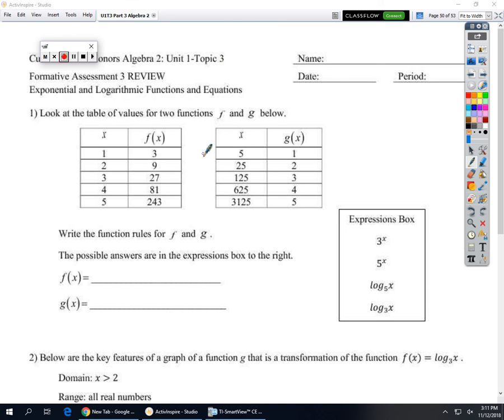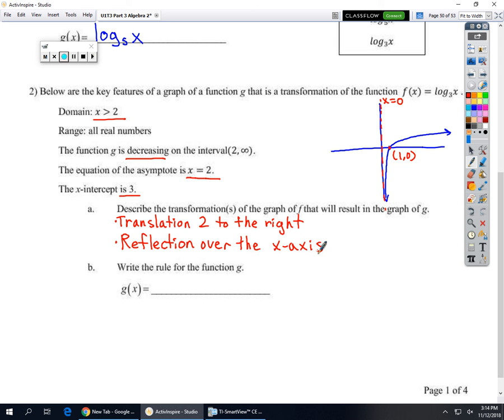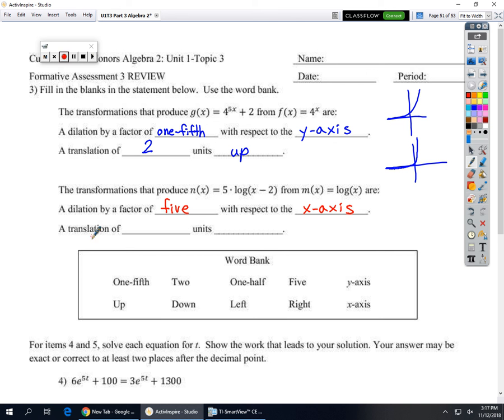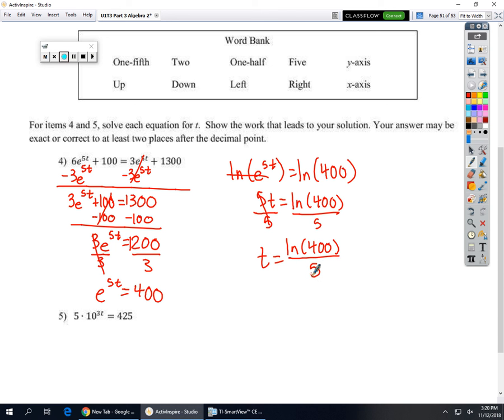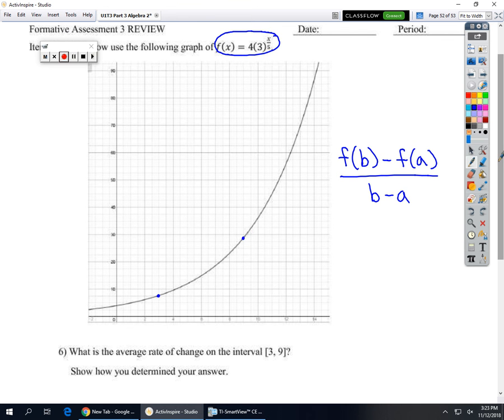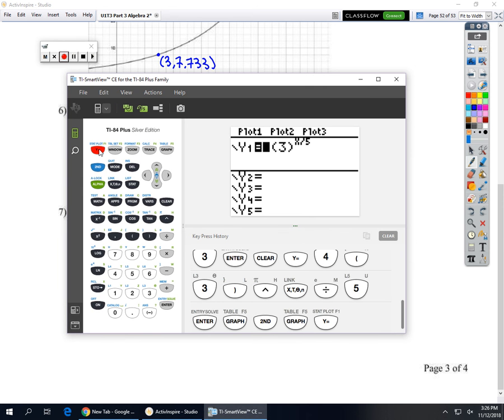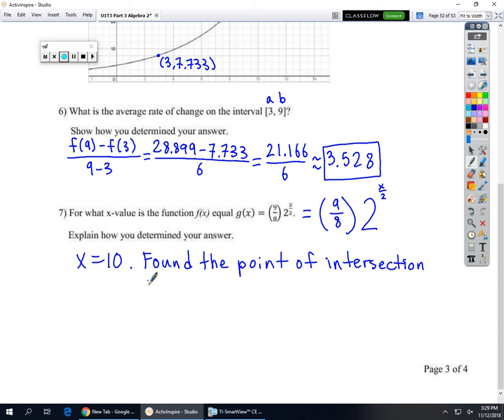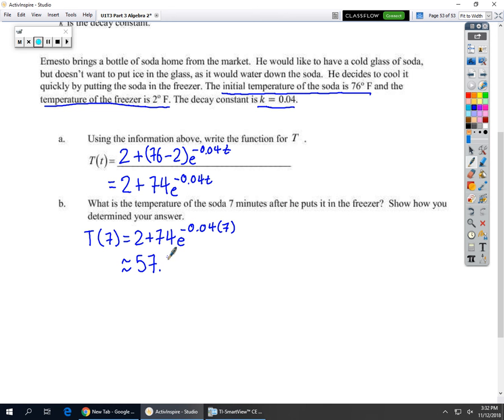Honors Alg 2 U1T3FA3 Review